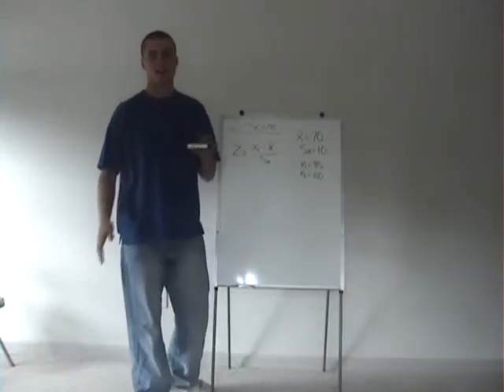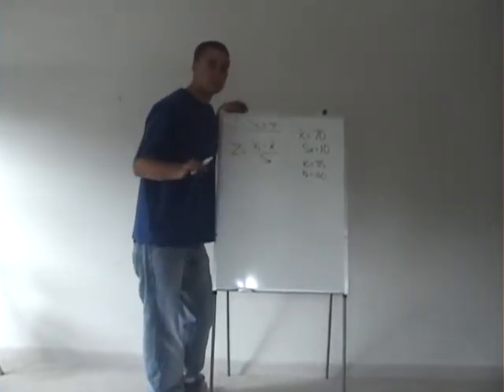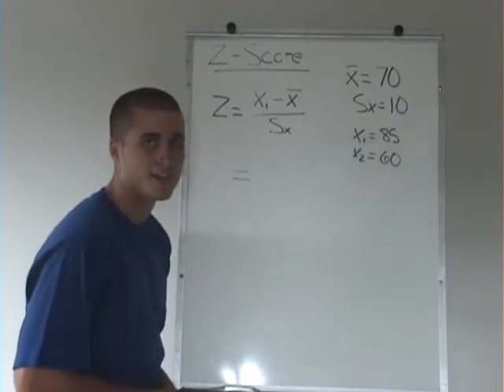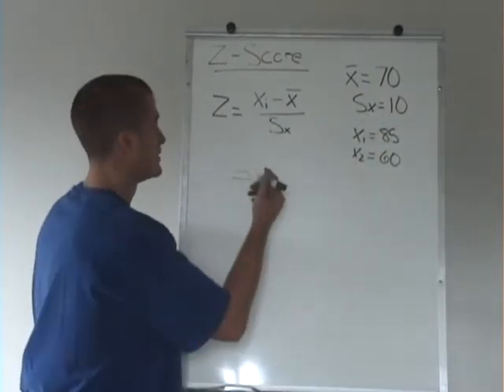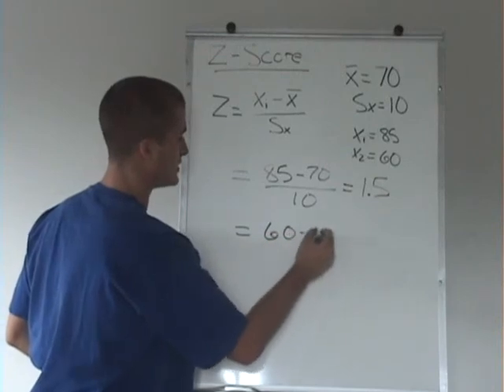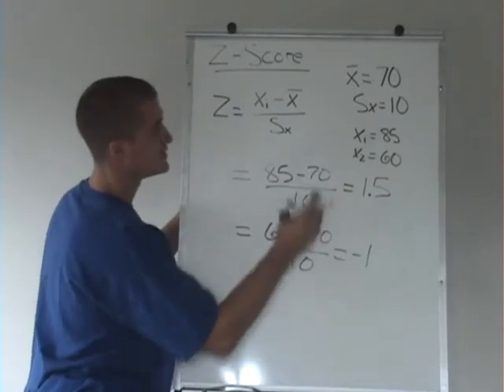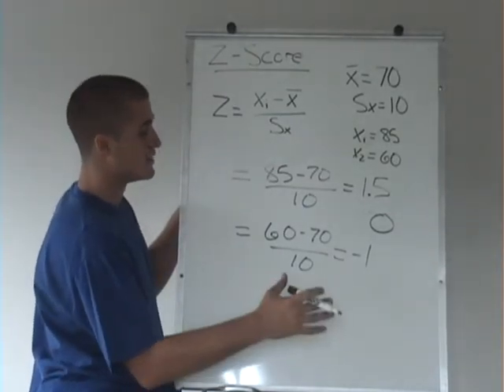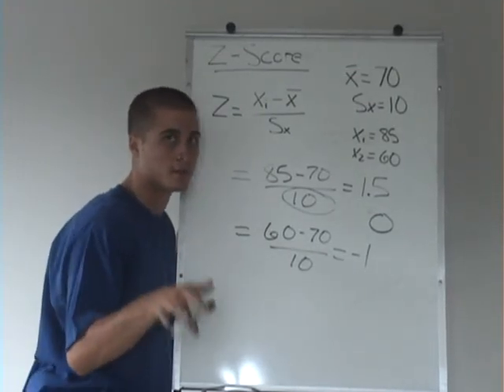Math Videos - Z-Score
z-score